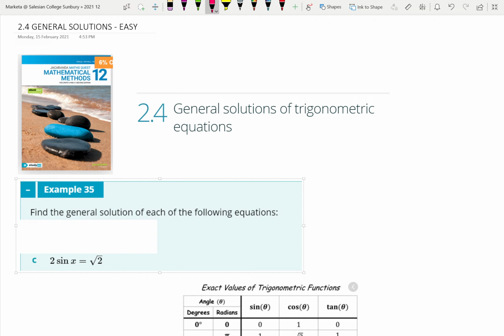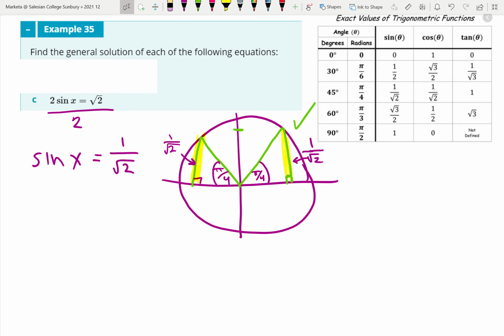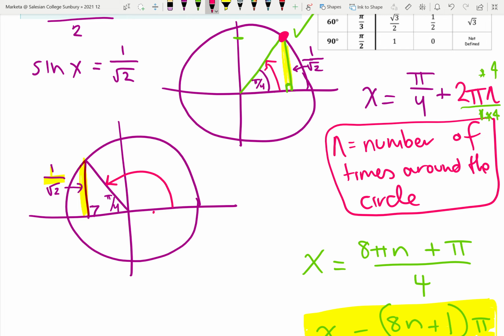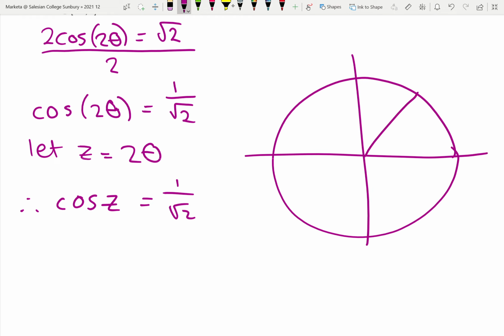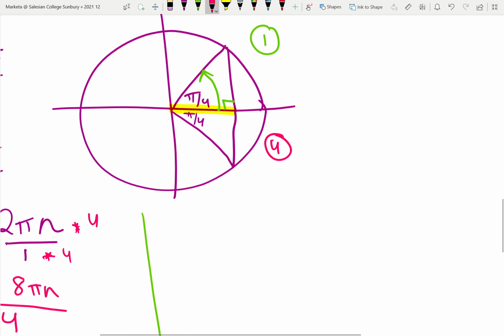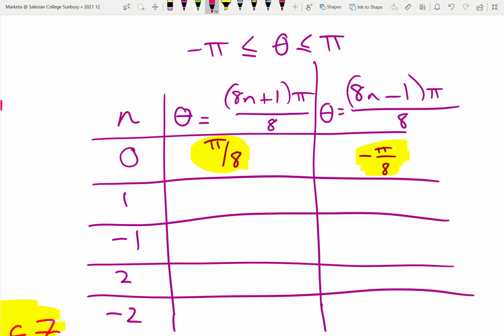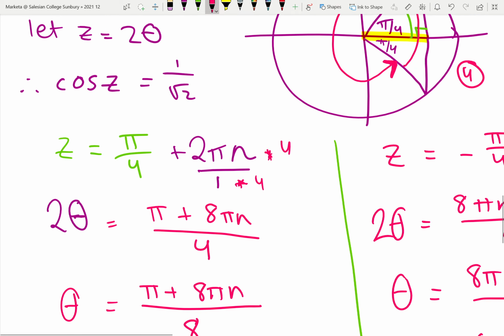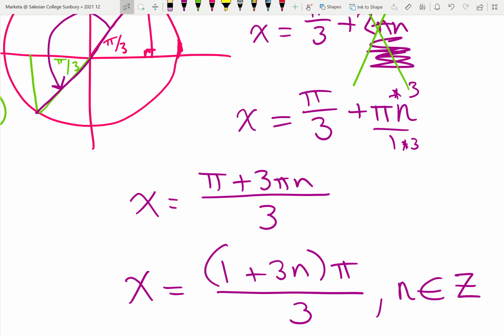2.4 JAC YEAR TWELVE METHODS GENERAL SOLUTIONS FOR TRIGONOMETRIC EQUATIONS (EASY EXAMPLES)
Here are three easy (ish) examples which show you how to find the general solution for trigonometric equations. I've done a sin, cos and tan example. I've also used the general solutions to solve for the cos example. These are the 2.4 examples from Jacplus